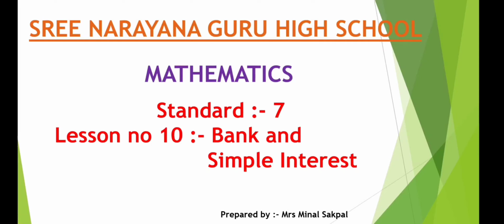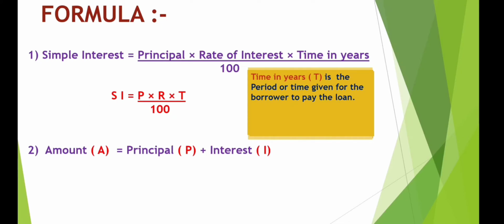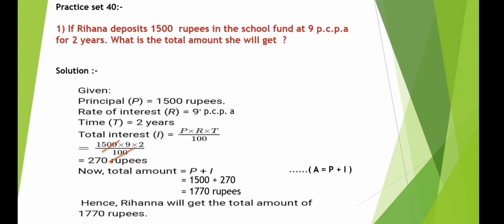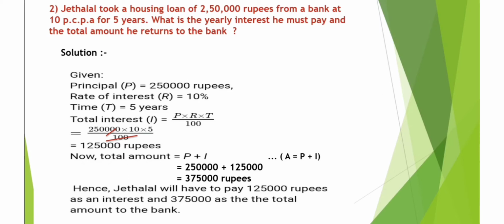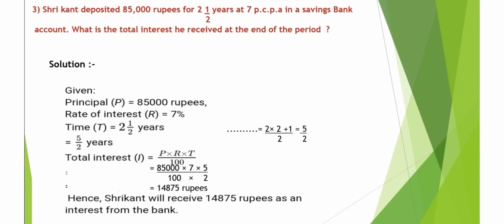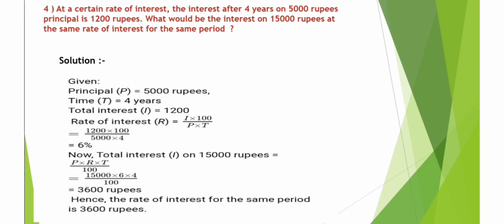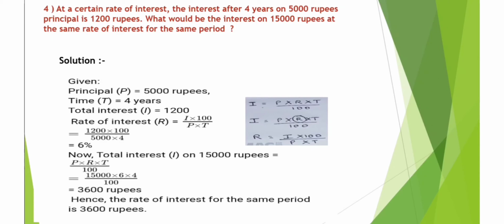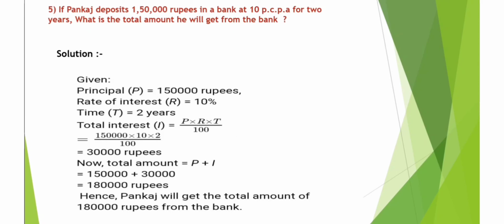Std 7 : Maths, Lesson no 10 :- Banks and Simple interest